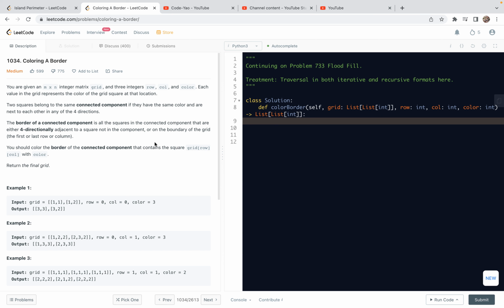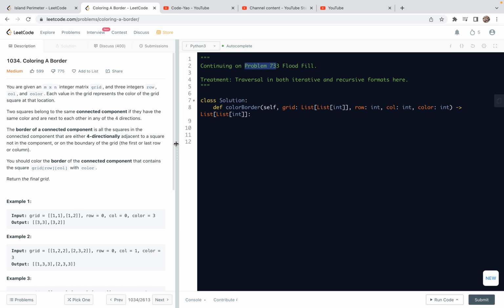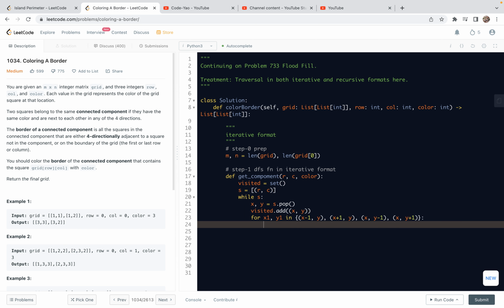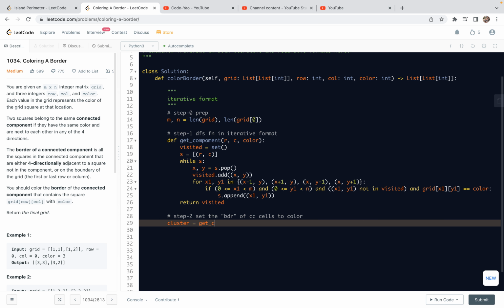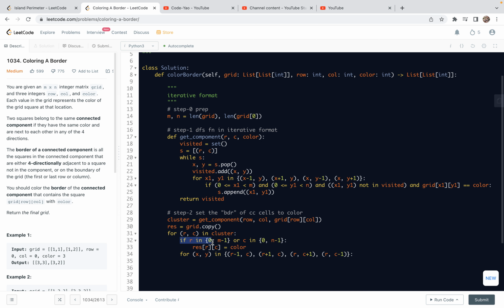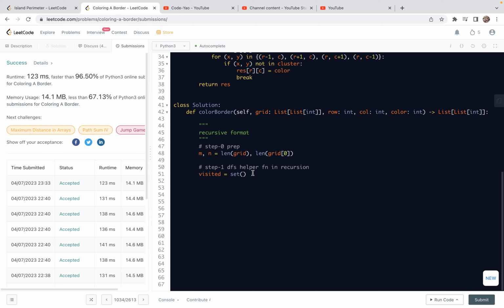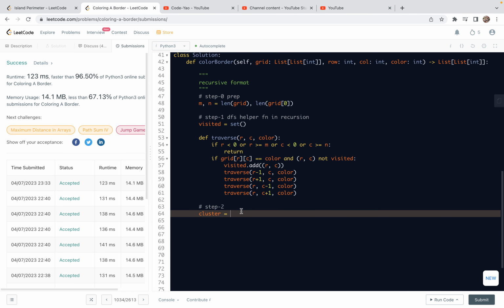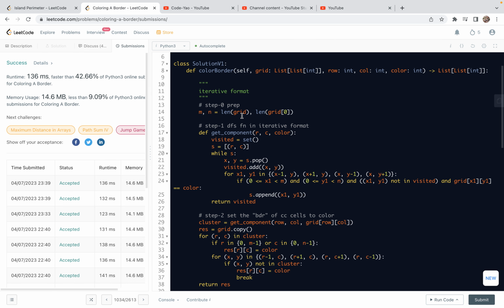leetcode 1034. Coloring A Border - traversal: 2 formats: iterative and recursive